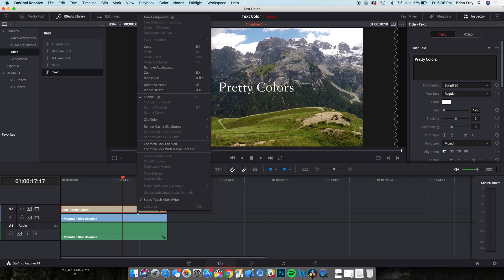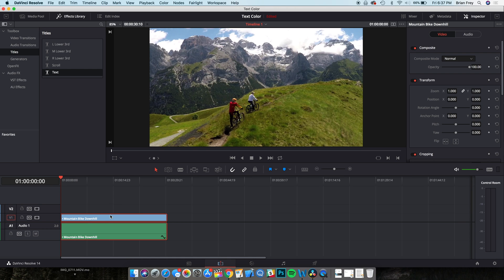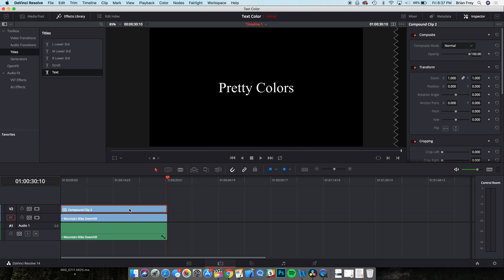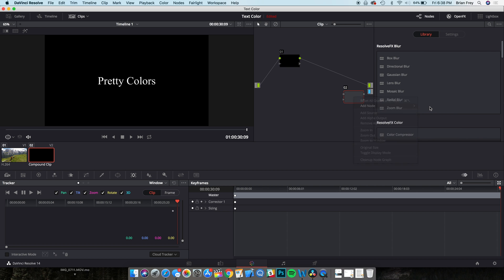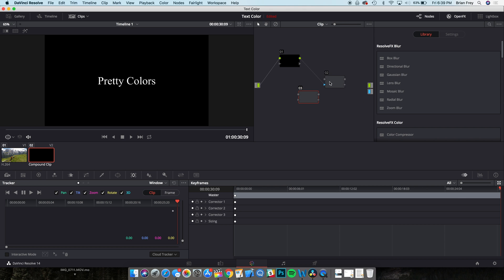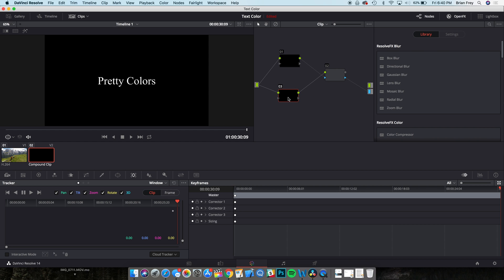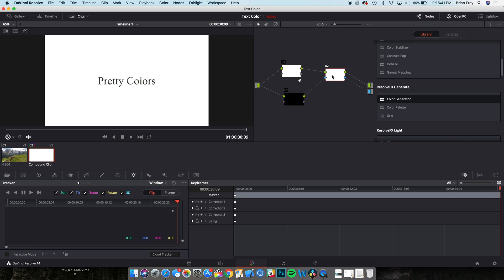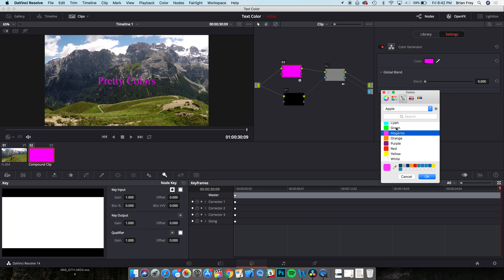DaVinci Resolve Text Color Tutorial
Here's how to change text color in DaVinci Resolve 14, using the compound clip method. This gets rid of the transparency issue with colors.